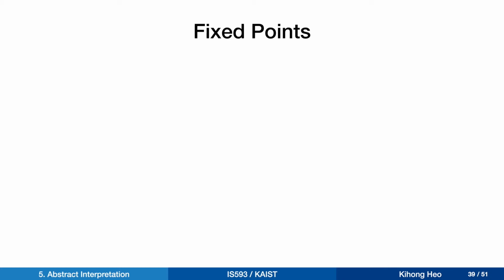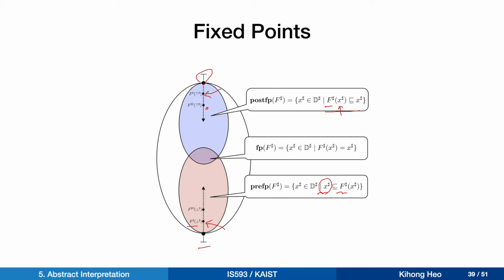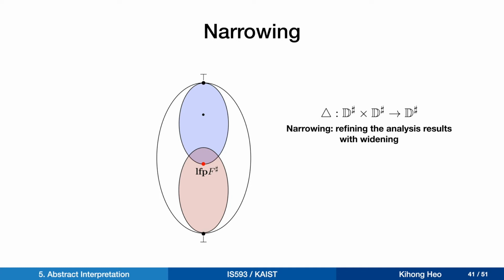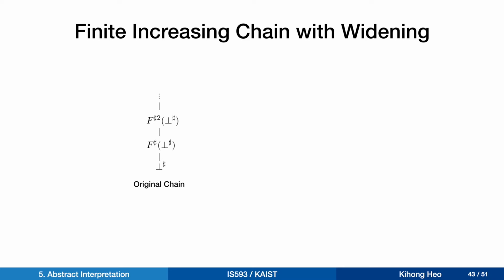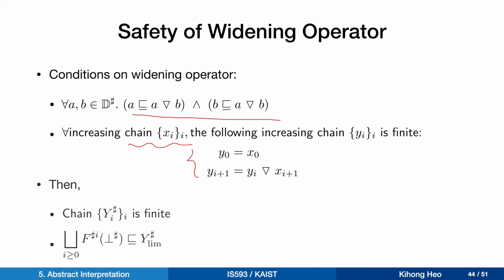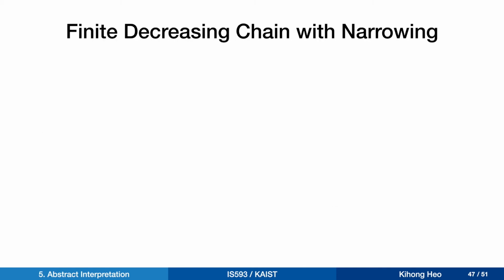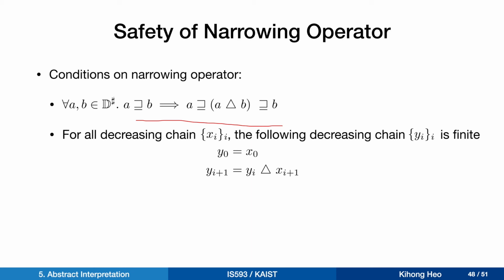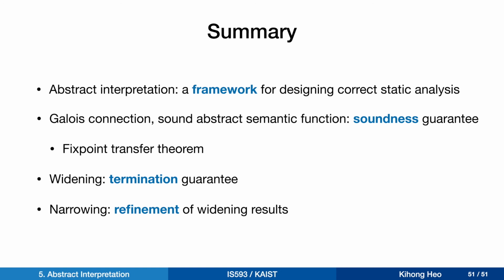IS593: Language-based security 5-4